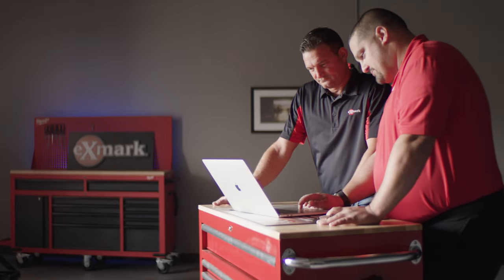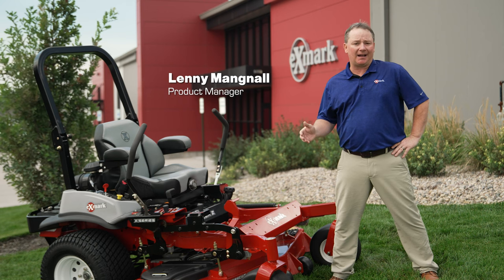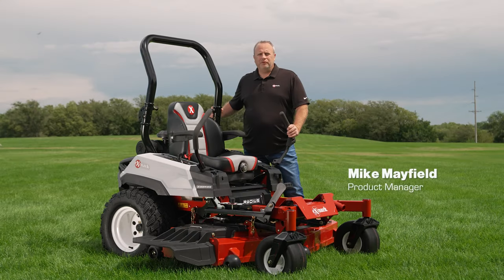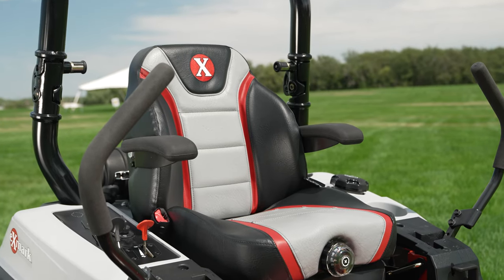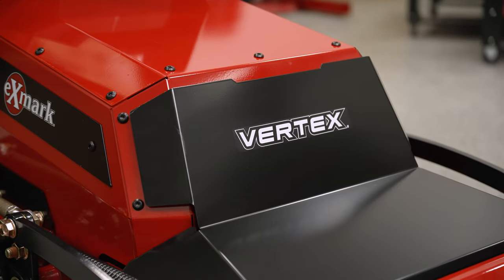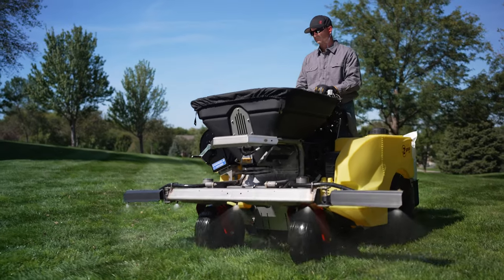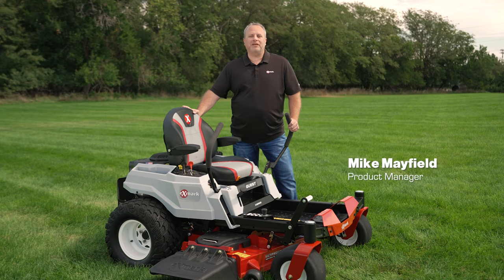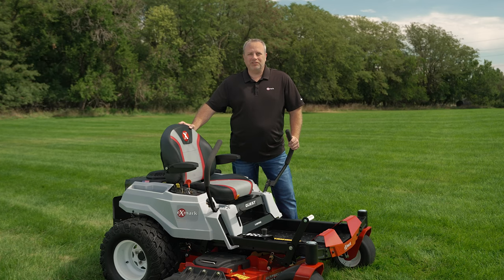2023 At A Glance – Introducing Exmark's Newest Mowers & Innovations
Discover the newest mowers and the latest innovations from Exmark Manufacturing coming in 2023. We are excited to announce the following innovations...

Available on select 2023 Lazer Z X-Series machines, Adapt allows the operator to make quick deck rake adjustments without tools to optimize quality of cut and performance on varying turf varieties and conditions.

Exmark has redesigned our popular Radius zero-turn mower family for 2023. The new Radius models provide commercial cut quality, durability, and reliability, combined with increased comfort courtesy of upgraded operator seats and revised side pod controls.

The all-new Exmark Vertex V-Series stand-on mower provides the commercial durability and cut quality landscape maintenance professionals expect from Exmark, in a HyperCell powered electric mower.

For 2023, Exmark's turf brand, @ZTurfEquipment, raises the bar with its redesigned Junior, Mid, and Max zero-turn stand-on spreader sprayers. The new machines feature a lower center-of-gravity design that optimizes machine balance to provide enhanced stability and control in a wide range of application conditions.

With the introduction of our new Quest X-Series model, Exmark has taken its residential zero-turn mower performance to a whole new level. The new machine sits at the top of the company’s three-model Quest family of zero-turn riding mowers.

The battery-powered Commercial 21 V-Series offers the commercial cut quality and durability landscape professionals demand, with low sound output and zero engine exhaust emissions, the first-of-its-kind walk-behind electric mower from Exmark.

At Exmark we remain focused on innovation and moving the commercial mowing industry forward. We’re charging ahead with new commercial mower technology and features that will revolutionize how you mow today, tomorrow, and well into the future.

Check out Z Turf Equipment's full lineup of turf equipment

Content of this Video:
0:00 - Introduction from Daryn Walters, Exmark and Z Turf Equipment Vice President
1:01 - All-New Exmark Lazer Z X-Series "Adapt" Feature
1:49 - Re-Designed Exmark Radius Zero-Turn Mower
3:02 - All-New Exmark Vertex V-Series Electric Mower
3:34 - Re-Designed Z Turf Equipment Z-Spray Stand-On Spreader Sprayer
4:51 - Introducing the Exmark Quest X-Series Zero-Turn Riding Mower
5:45 - All-New Battery Powered Commercial 21 V-Series Walk-Behind Mower
7:00 - Thanks to the Exmark Family